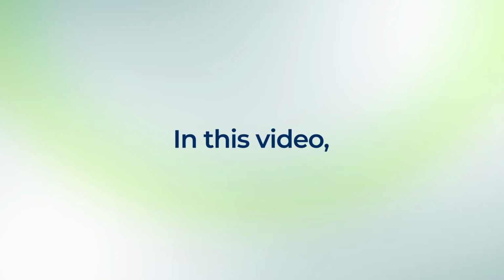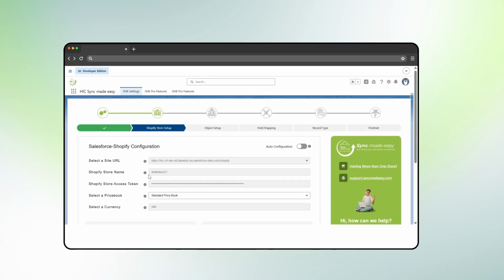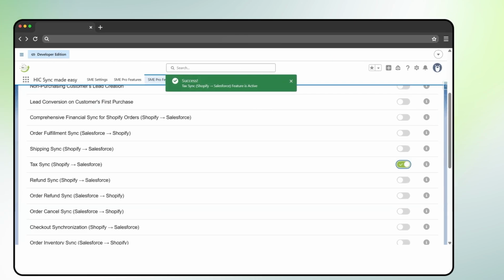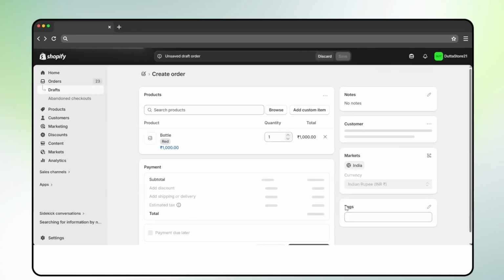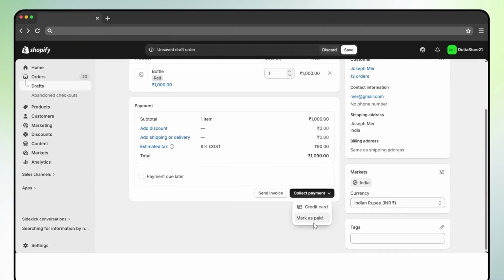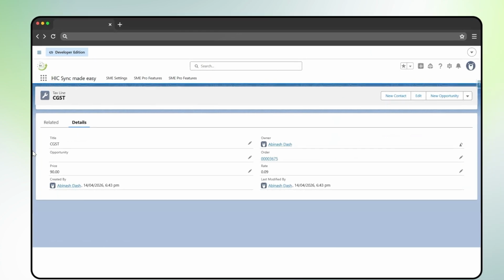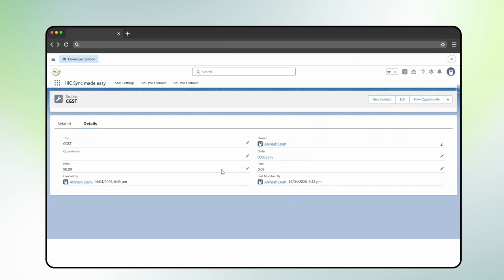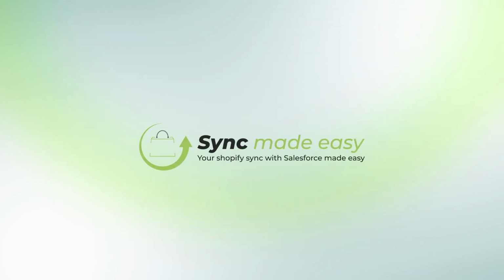How to Sync Shopify Tax Details to Salesforce Automatically | Sync Made Easy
Learn how to automatically sync @shopify tax details to @salesforce using the Tax Sync feature in Sync Made Easy. In this tutorial, we’ll show you how to enable Tax Sync, create a Shopify order with tax details, and verify the synced tax information in Salesforce.

With this feature, businesses can keep their Shopify and Salesforce financial data accurate by automatically syncing:
* Tax Details
* Order Information
* Financial Data
* Related Order Records

This helps reduce manual data entry, improve reporting accuracy, and maintain a connected view of ecommerce transactions across Shopify and Salesforce. Watch the complete demo to understand how Shopify-Salesforce Tax Sync works with Sync Made Easy.